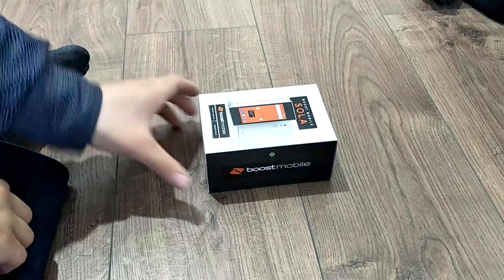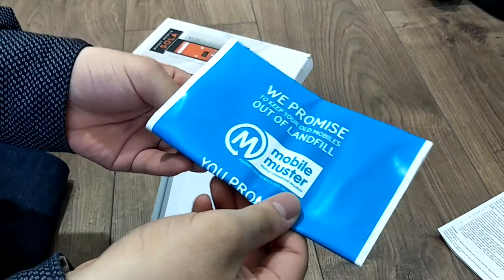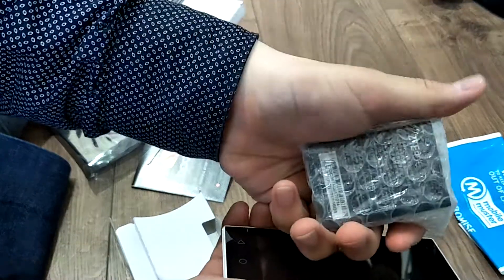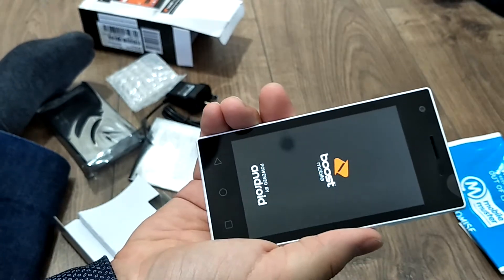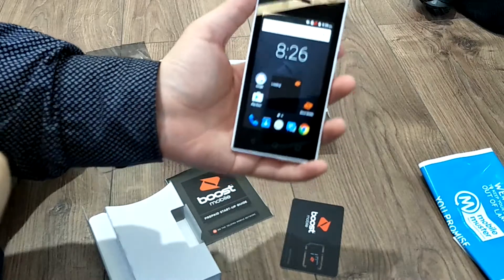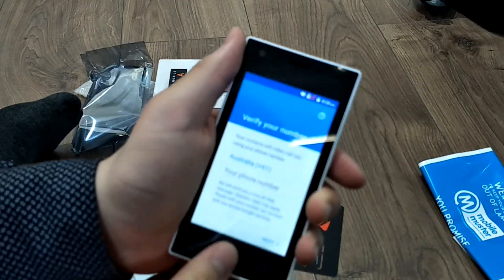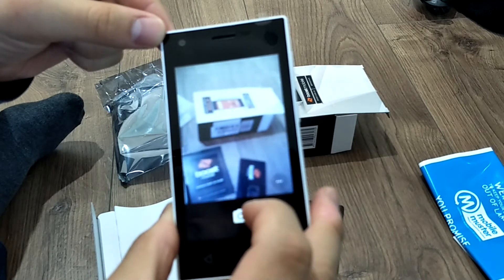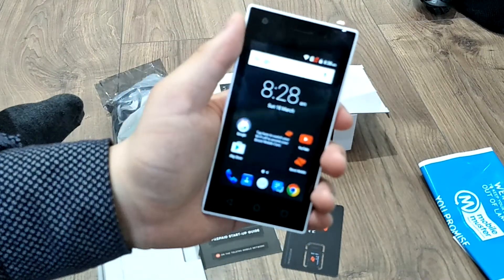BOOST MOBILE SOLA UNBOXING $29 PHONE